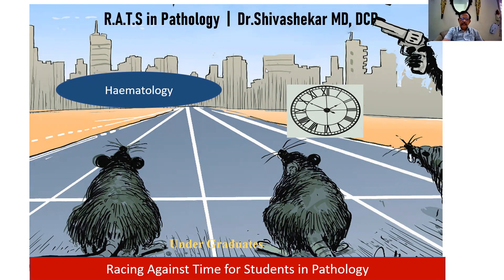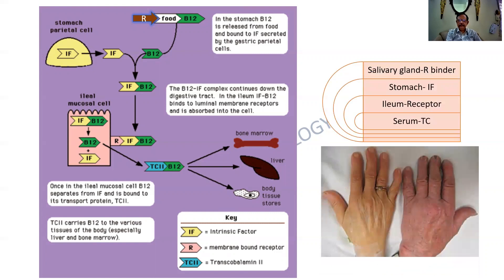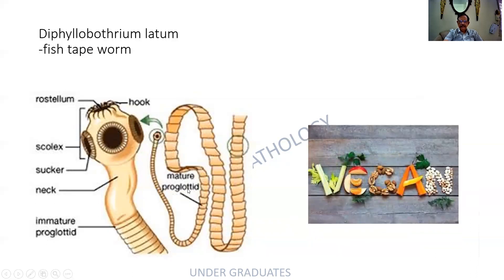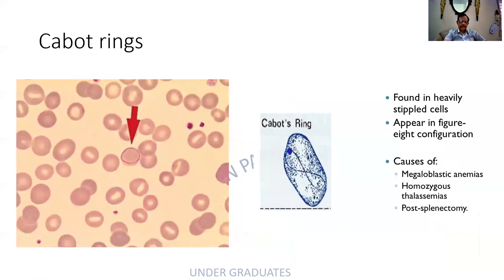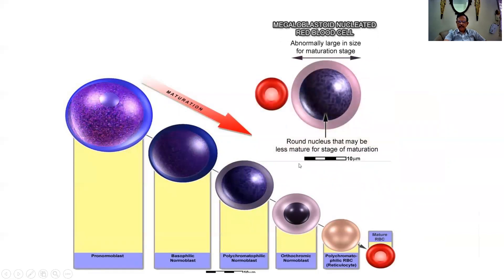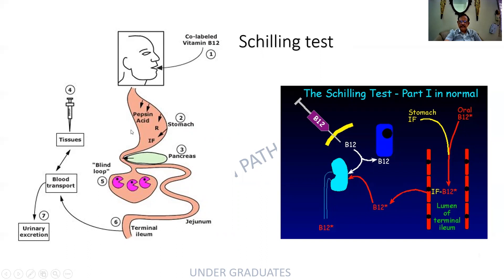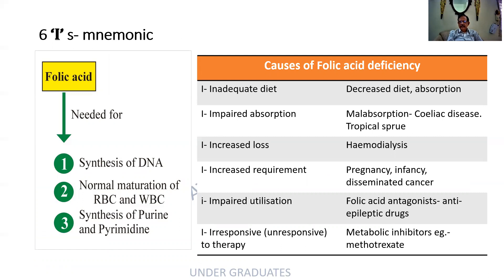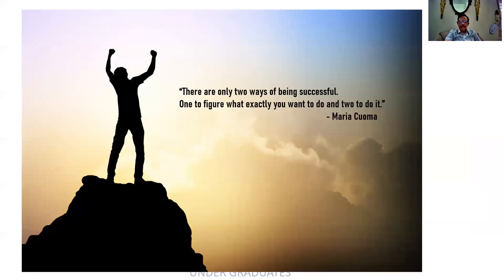Megaloblastic anemia part 2 | Haematology | RATS in Pathology | MBBS | SRM | NEET | University ques!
MA- etiology/ pathogenesis/metabolism/investigations/PBS/BMS/ Pernicious. Is this enough?